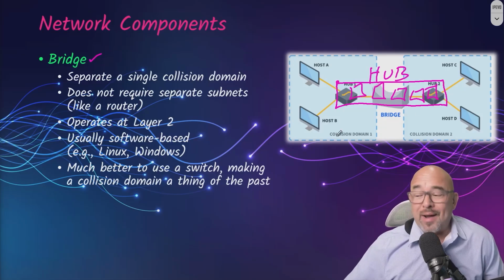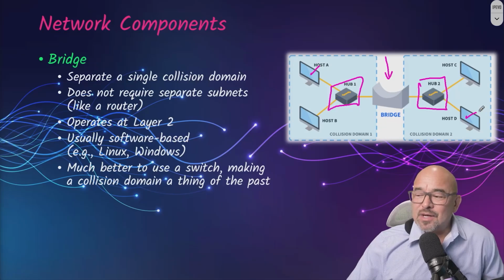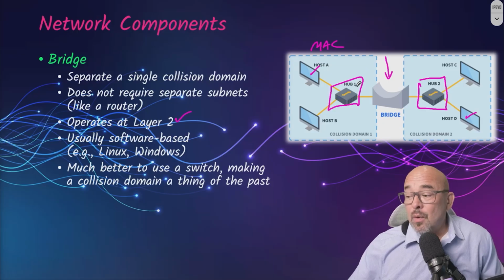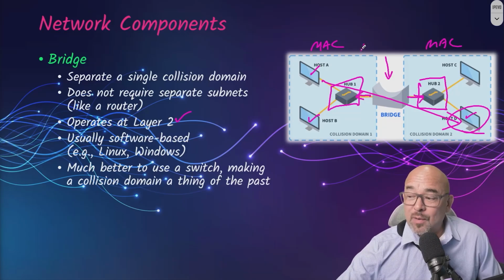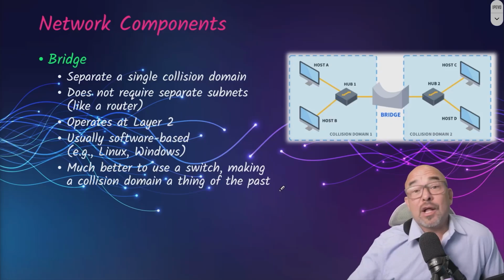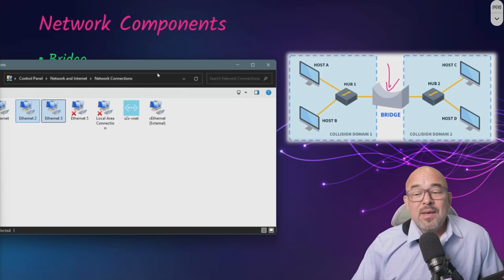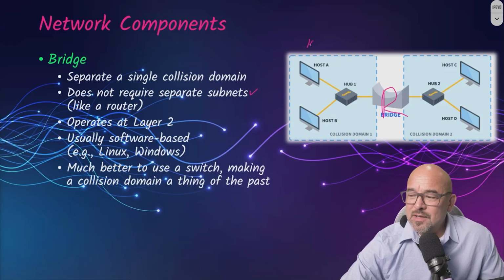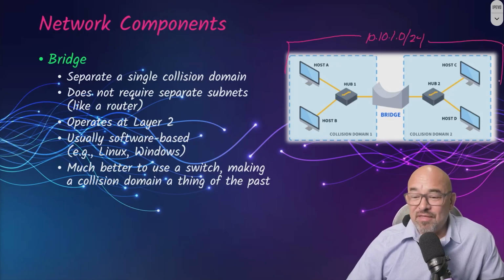What is a Network Bridge?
What does a network bridge actually do — and why is it mostly outdated? CBT Nuggets trainer James Conrad breaks down how a bridge works at Layer 2 of the OSI model, how it manages MAC addresses, and how it splits up collision domains to reduce network traffic. You’ll learn the difference between using a hub, a bridge, and a switch, and why modern networks rely on switches instead of older technologies.

👉 👉 Watch the entire ISACA Networks and Infrastructure Fundamentals (ITCA) training course